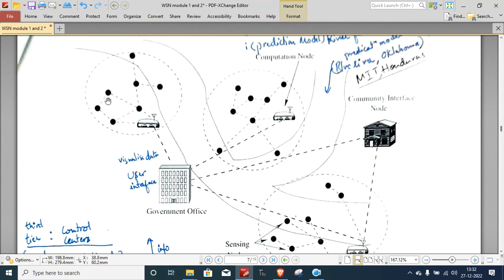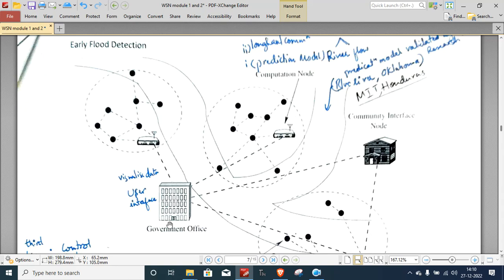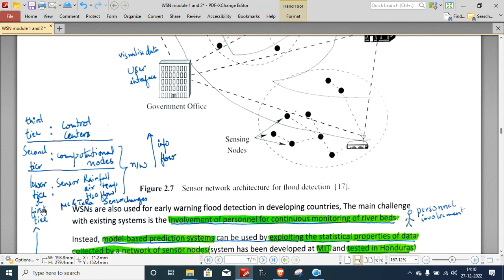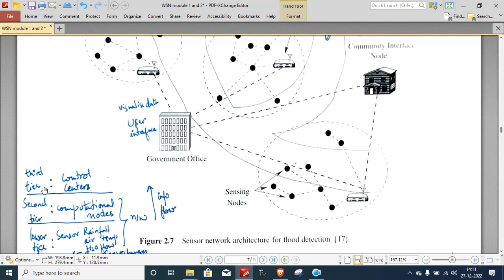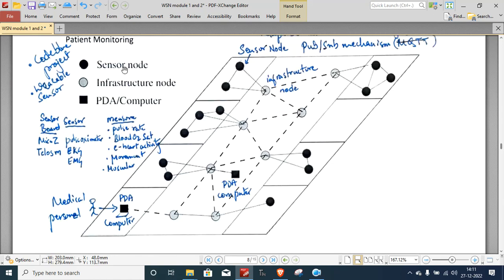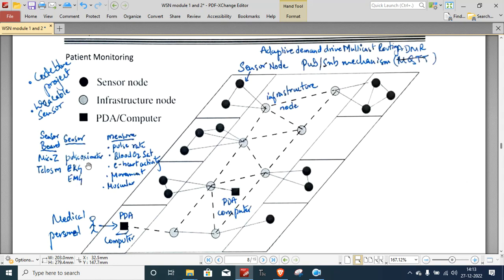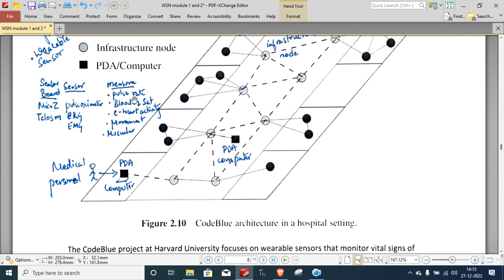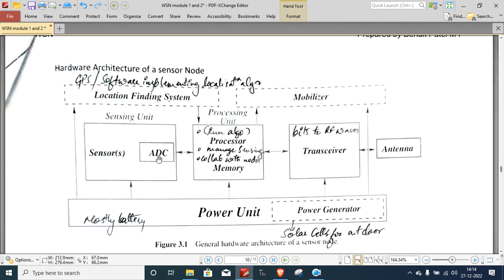14application of WSN flood & patient monitor